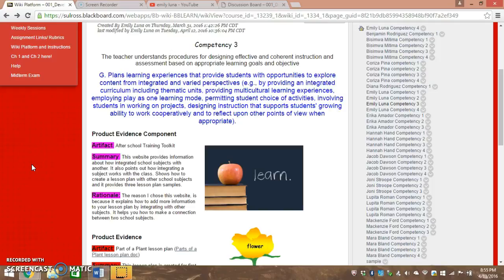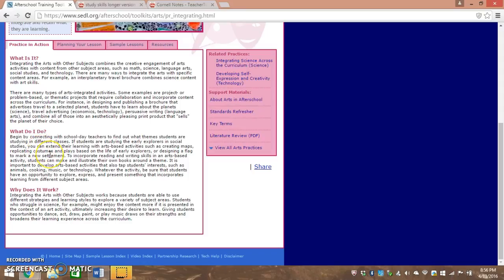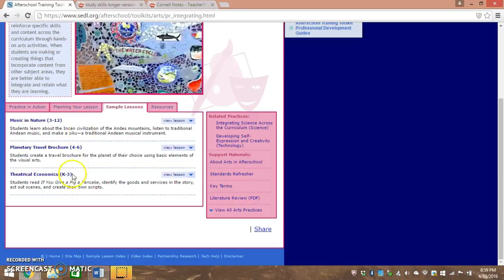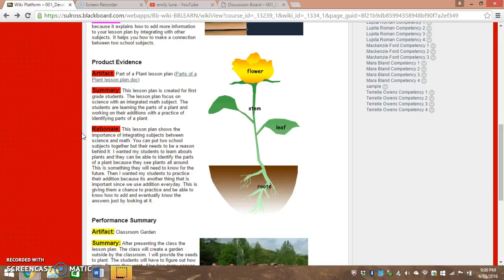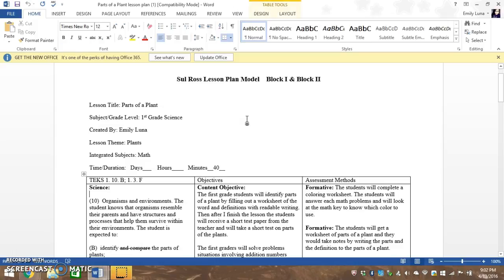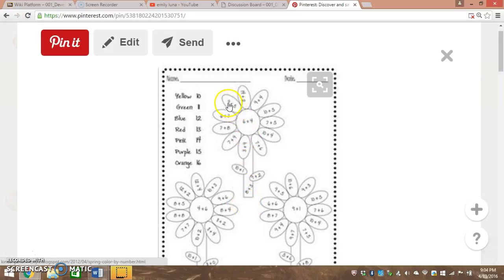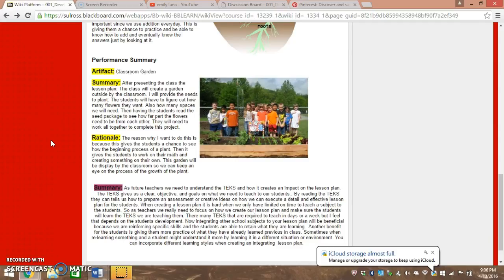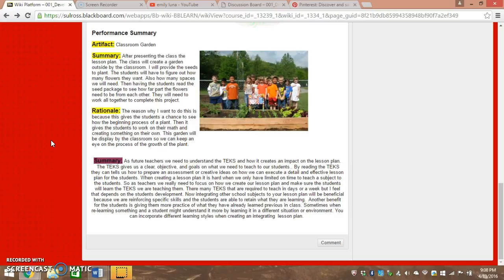Wiki Competency 3